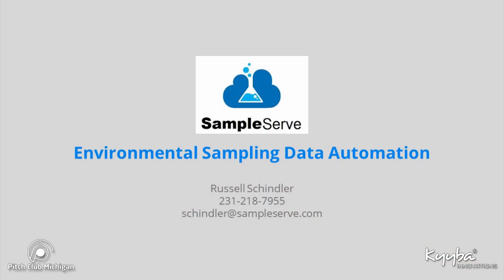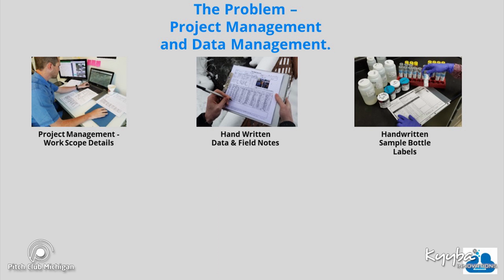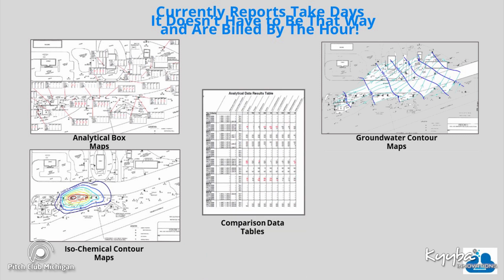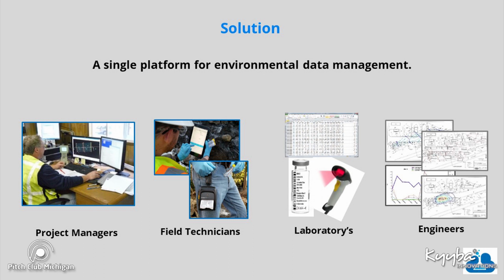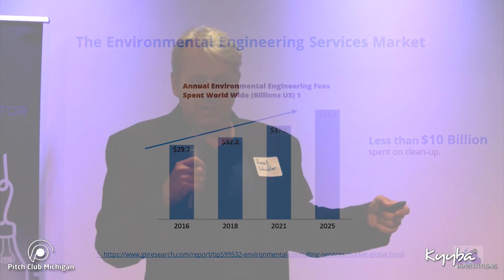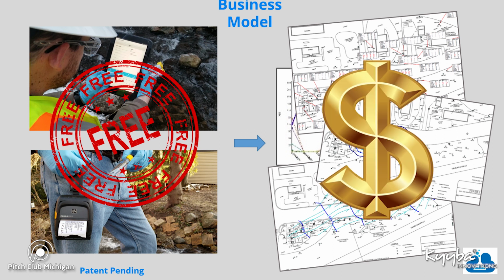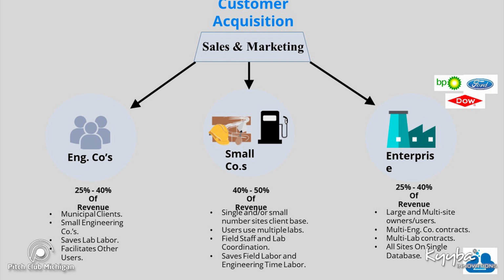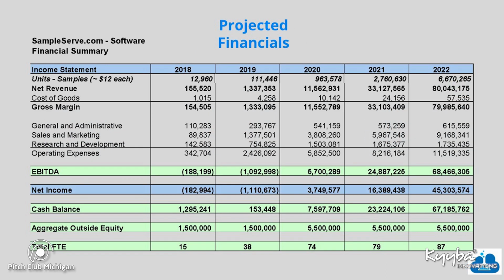Sample Serve at Pitch Club Michigan 2018